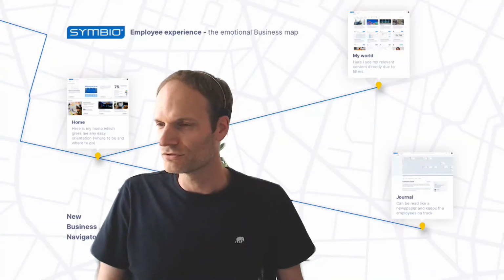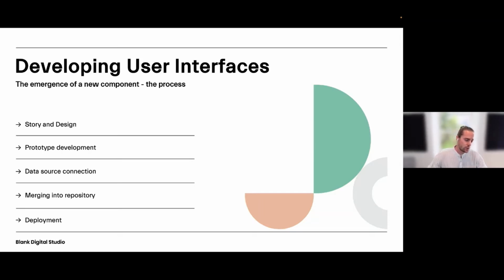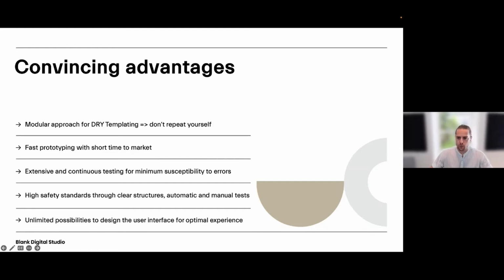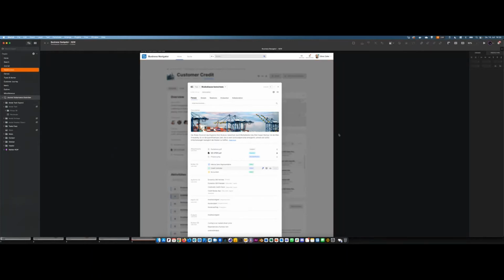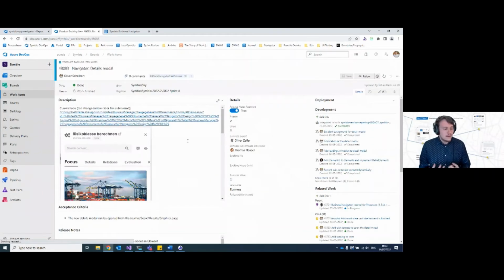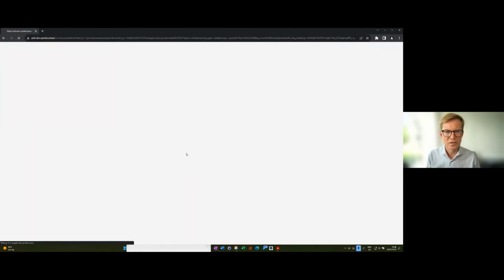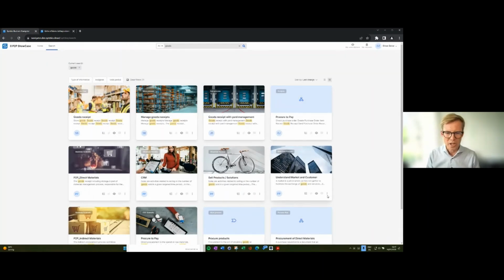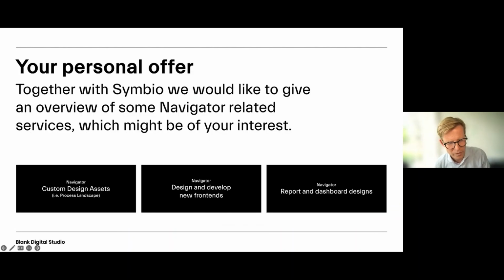How to reach the best User Experience in BPM and QM